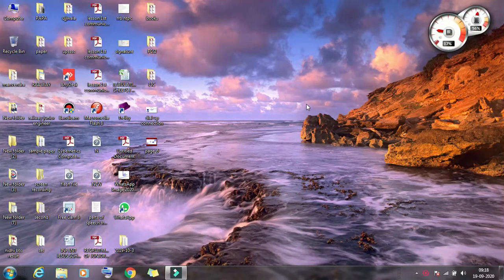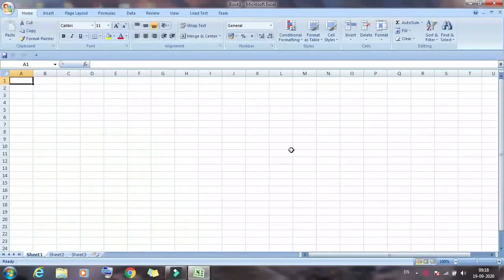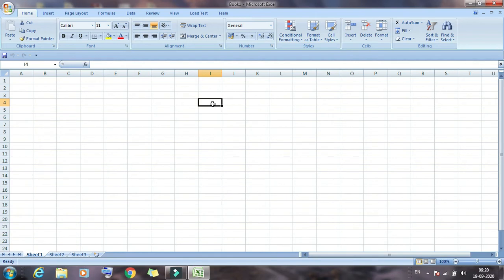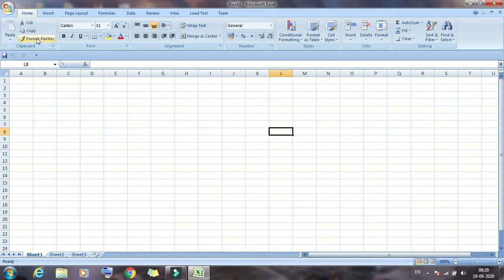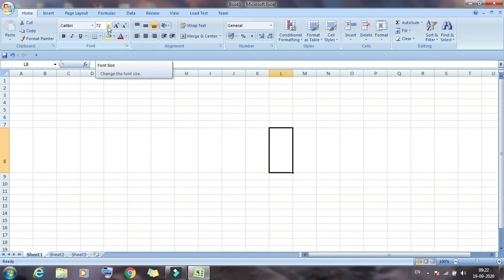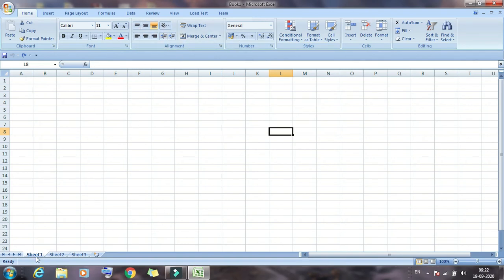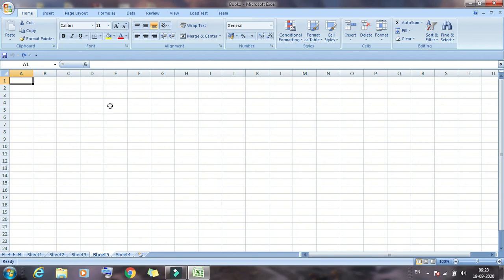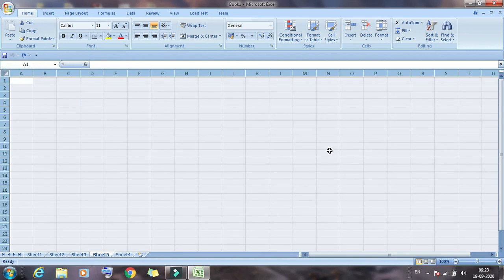Introduction of ms excel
This video will guide you some basic information about the M S Excel. this video i will cover many topics like , selection of column, selection of rows, how can be find out the cell address to the active cell and how can you find out the cell address from the name box. and also knowing how can be inserted a new worksheets into the ms excel. so kindly watch this video till end.